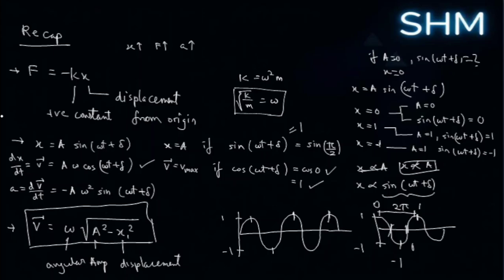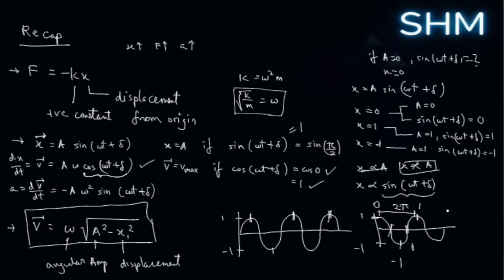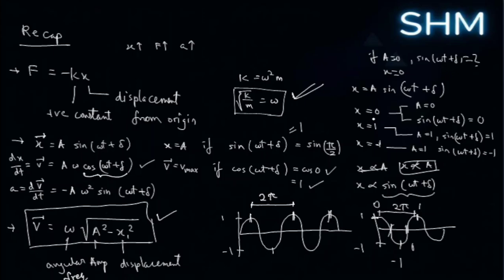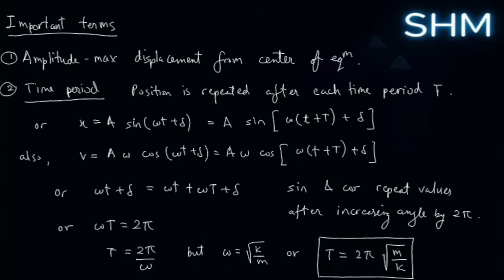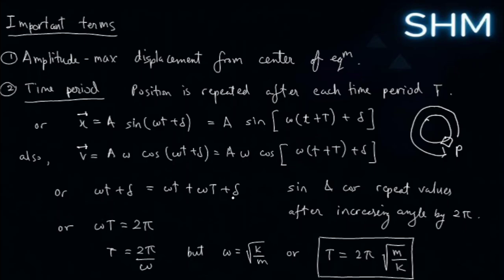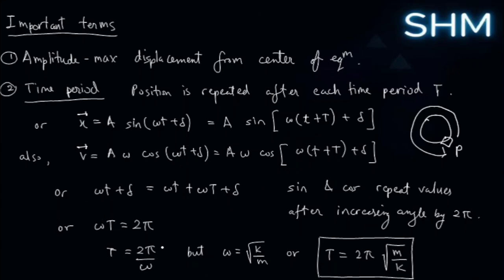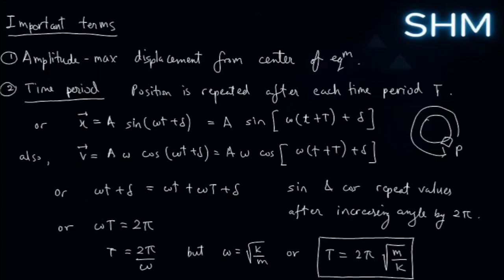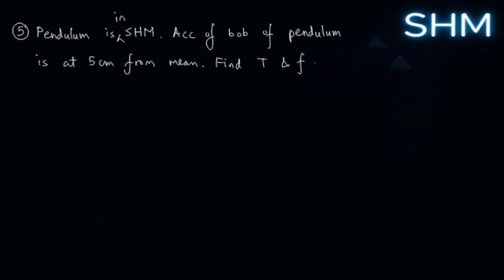SHM II - Time Periods Xplained